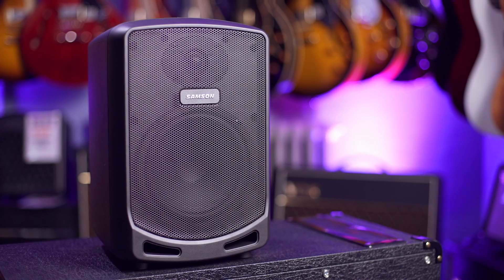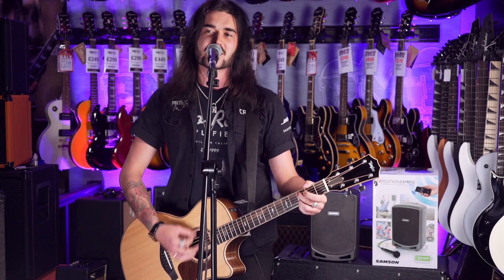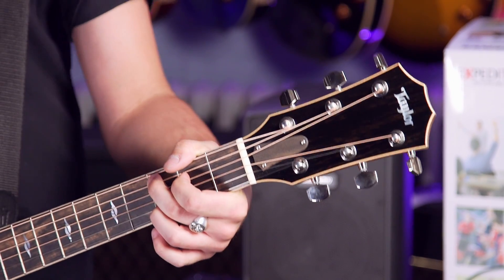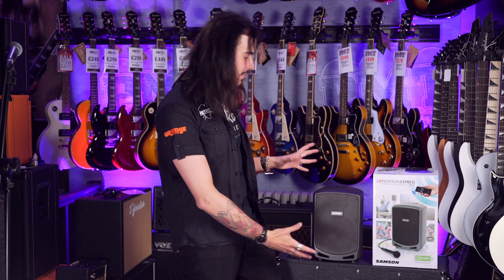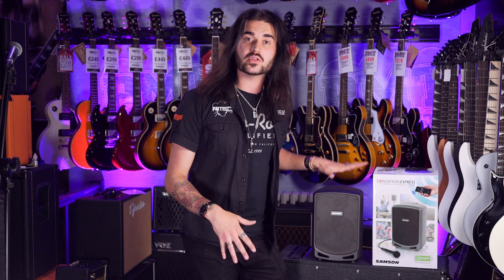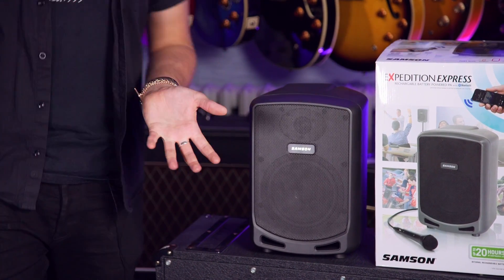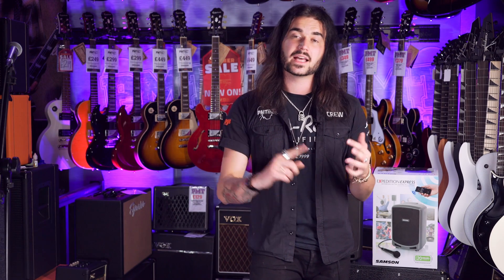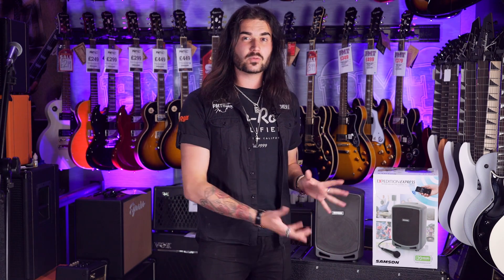Samson XP360B Expedition Express Review - Bluetooth Portable PA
Dagan walks us through the features of the Samson XP360B Expedition Express – one of the best Bluetooth Portable PA systems available today.

Check out the Samson XP360B Expedition Express Bluetooth Portable PA over at PMT

The Samson XP360B Expedition Express is the ideal PA system for busking, presentations, parties and DJ’s in need of a highly portable PA system that provides high quality sound at all times.
In this demonstration, Dagan walks us through the key features and shows us how this 3-channel mixer PA is able to handle lush vocals through the included wired microphone as well as line level instruments such as an acoustic guitar. The Bluetooth connectivity also allows you to stream your own music, whether it’s a backing track for busking with or playing music at parties.

In addition, the Samson XP360B Expedition Express Bluetooth Portable PA is the ideal option for public speakers and presentations, providing clear, concise sound thanks to a 6" woofer 1" high frequency driver.

Check out the Samson XP360B Expedition Express and see why this is one of the best portable battery powered PA systems around.